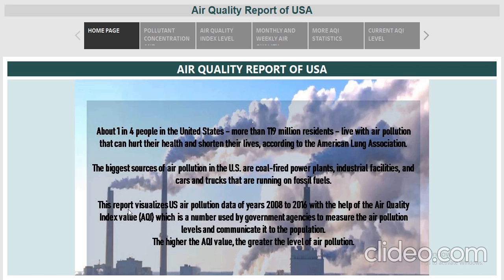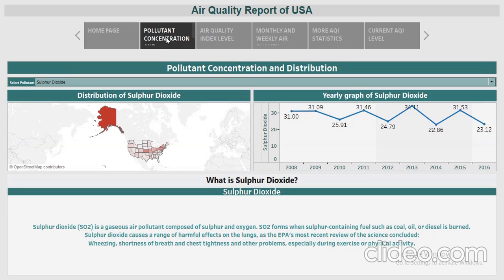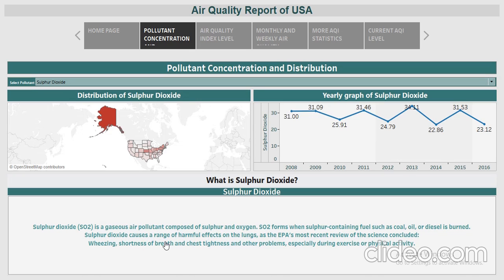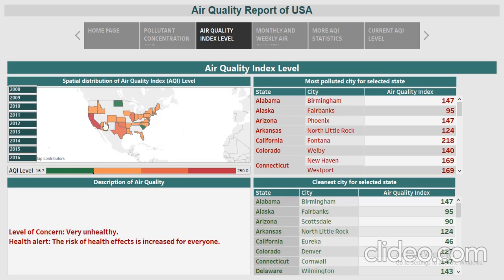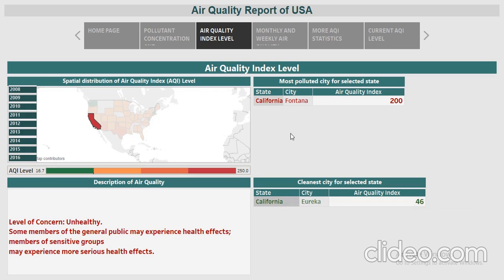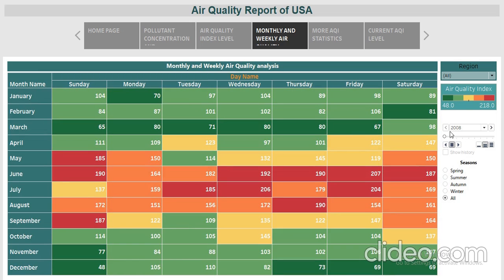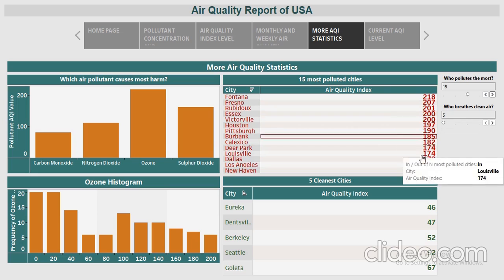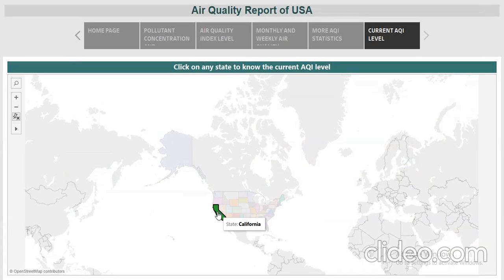Air Quality Report of USA - Developed in Tableau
This Report Visualizes US air pollution  data of the years 2008 to 2016 with the help of Air Quality Index value(AQI) which is a number used by agencies to measure the air pollution levels and communicate it to the Population.
This report is developed using Tableau Software by a NON IT Person after completion of training from Asquare Technologies. This is developed as part of a project work each individual candidate has to develop after training completion.